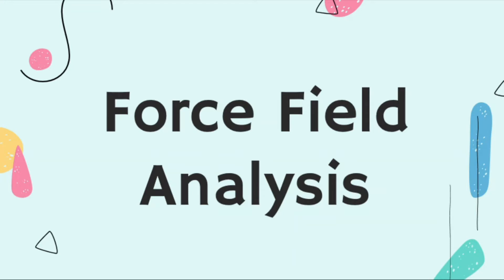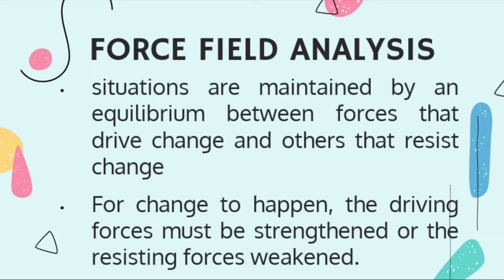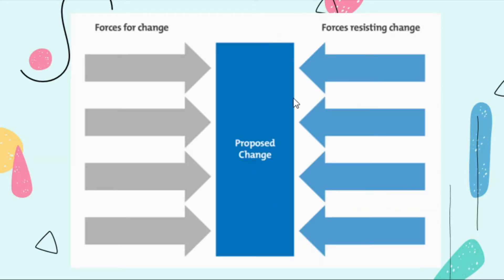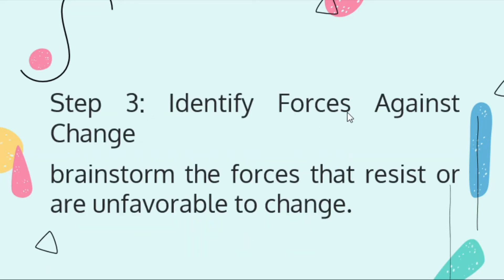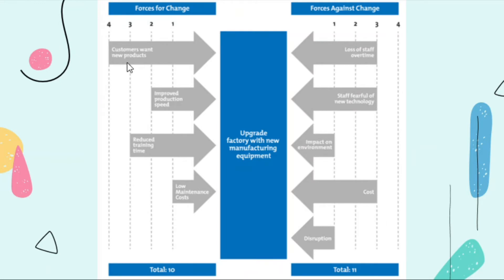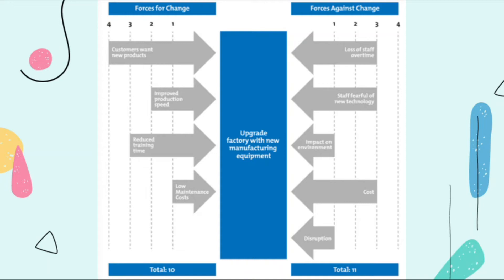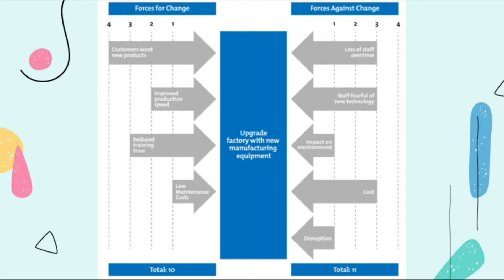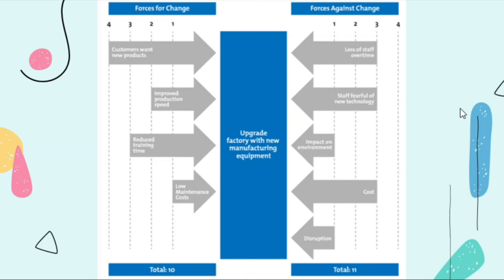FORCE FIELD ANALYSIS | THE ENTREPRENEURIAL MIND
Hello, future entrepreneurs! Here's the part 2 of our lesson 3 (for part 1 link, please watch In this video, I discussed the Force Field Analysis by Kurt Lewin.